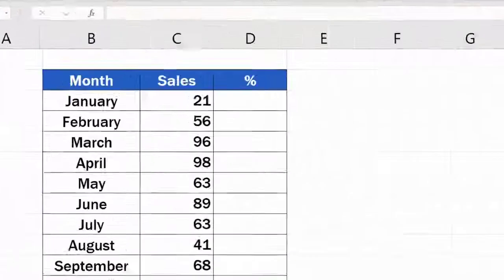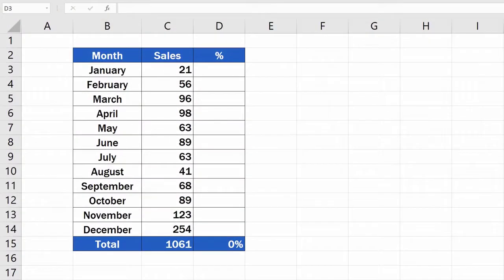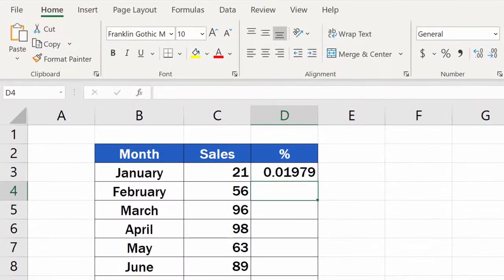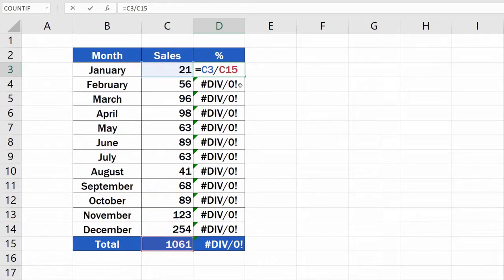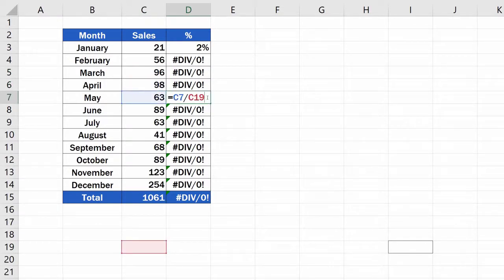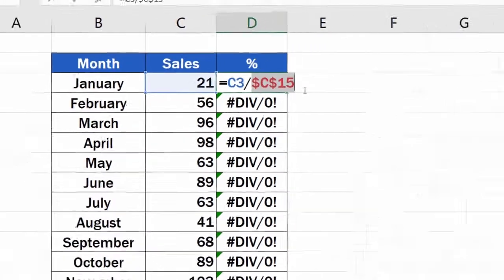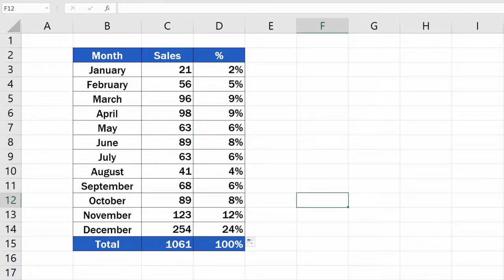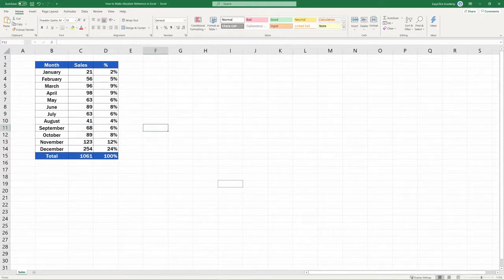How to Use Absolute Cell Reference in Excel-2022